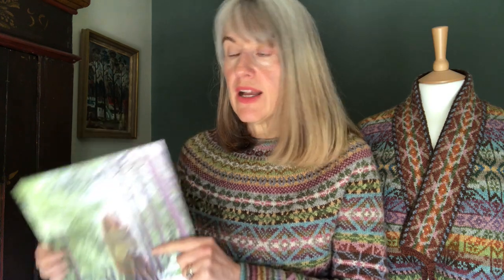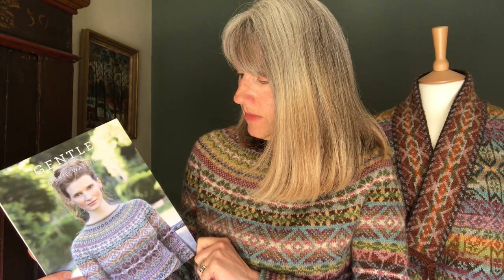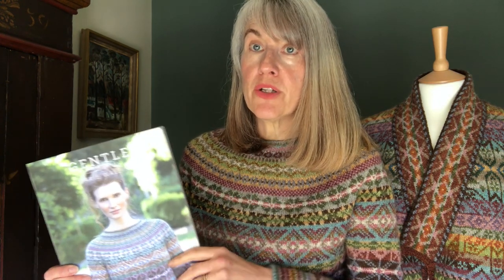Interview with Marie Wallin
We are chuffed to bits to have Marie joining us for our MOW celebrations! It is a joy to make Marie's British Breeds yarn here at our mill.
We have put together this fab interview with her.

Marie is a successful creative, independent knitwear designer with a renowned flair for photography art direction and styling. She was the Head Designer for Rowan but has been freelance since 2013, when she founded her own company Marie Wallin Designs. She now produces her own publications, runs the very popular Fairisle Club, holds popular creative day workshops and has her own yarn, British Breeds, which we spin for her here at the mill.